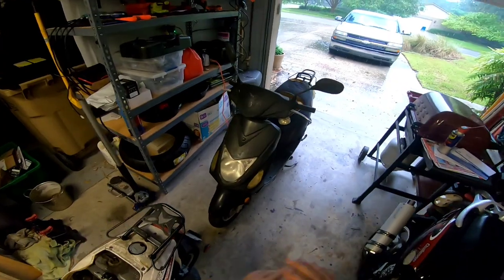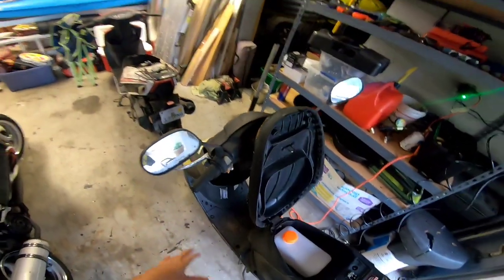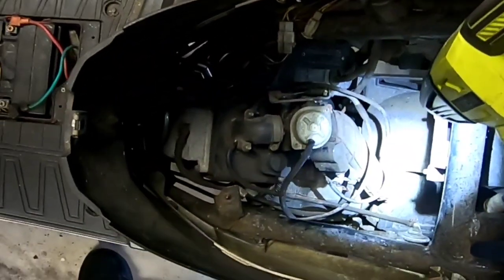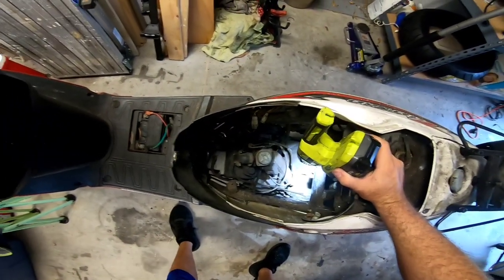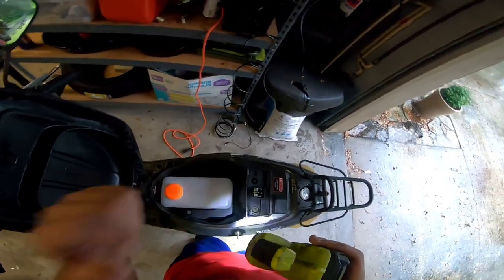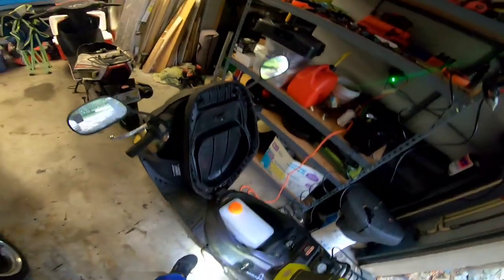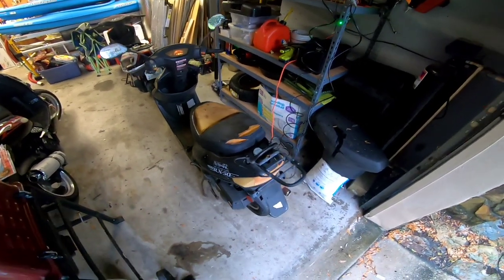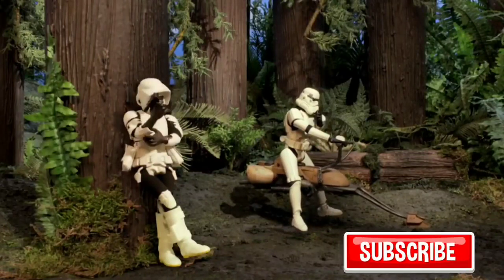50cc Scooter Gas Tank Upgrade Options For Long Distance Traveling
Gas tank purchase link